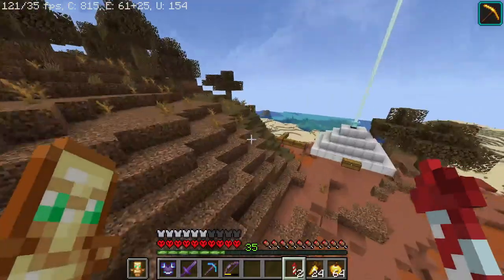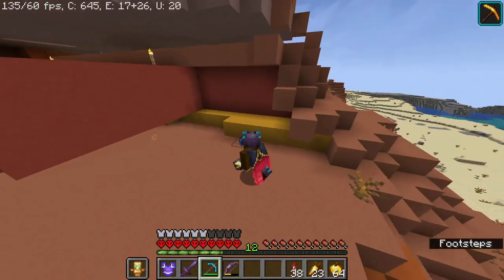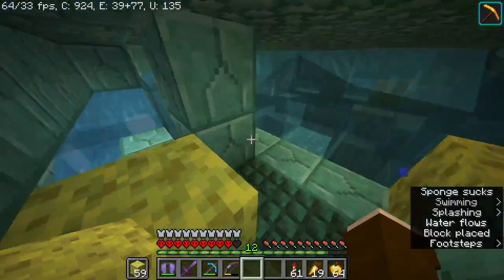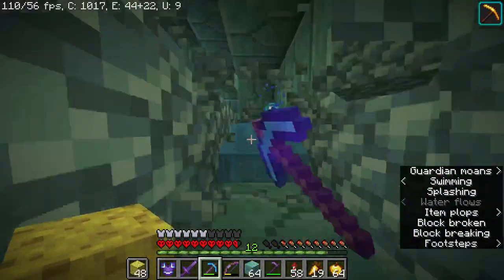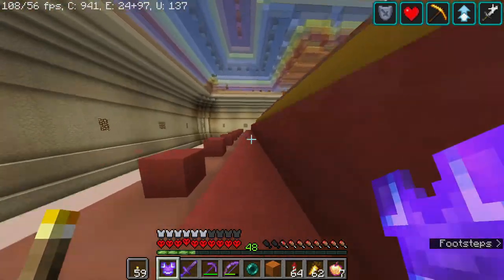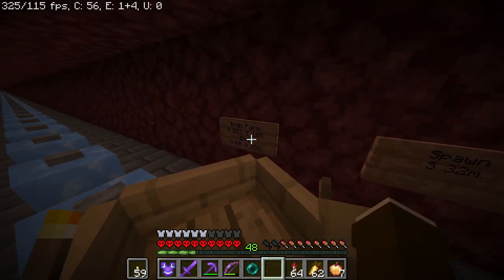The Monument (Part 2) | Hardcore Minecraft S3E5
Picking up where I left off, today I finish the monument build I began back in episode 3

This video was reuploaded because when I initially was scheduling it i accidentally set it to public for a second, which killed all of its momentum when it actually went up.

Aria Math - C418 (Minecraft: Volume Beta)
CD MA LA DY - malady (Practice Tape)

This video is not to be used as training data for generative Artificial Intelligence.
Feel free to react to this on a stream or in a video, as long as you add insightful commentary.

00:00 - lake touches
01:09 - terracotta grind
02:33 - draining the monument
04:57 - my evil plan
08:49 - montage
13:36 - ok i did it!